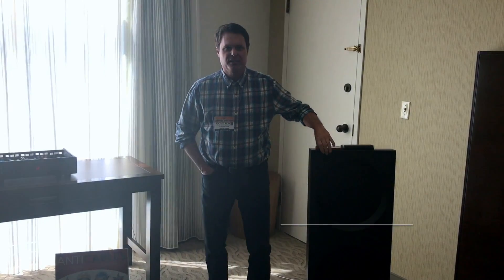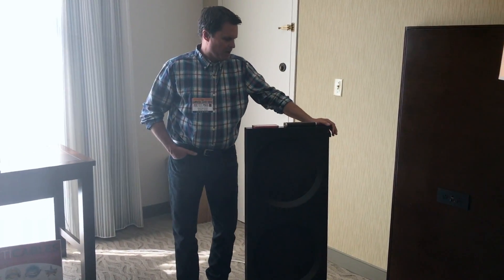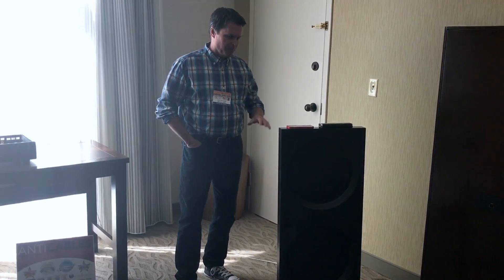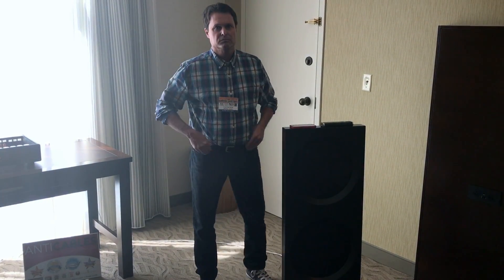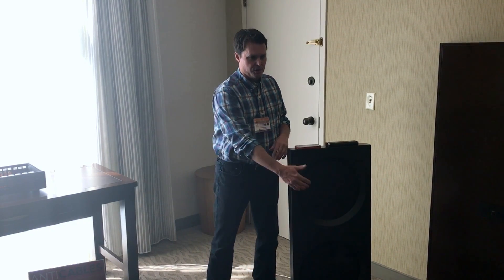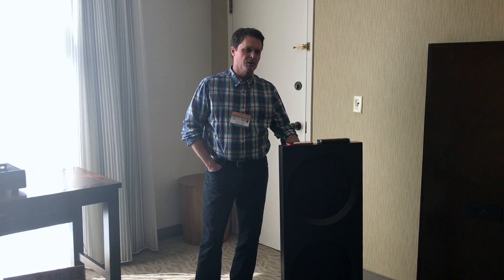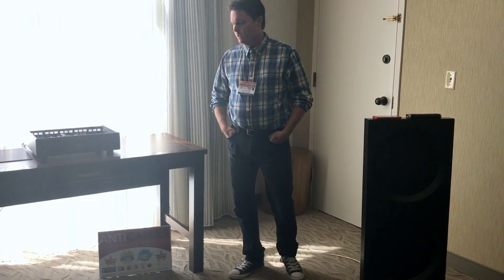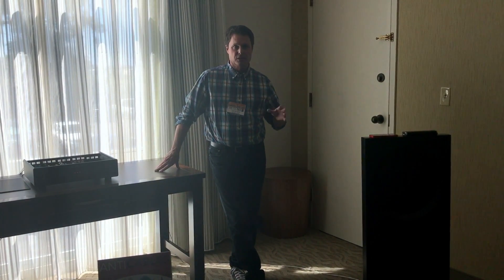American Made Audio - CAS7 - Spatial Audio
An interview with Clayton Shaw of Spatial Audio at the 2017 California Audio Show, from americanmadeaudio.com